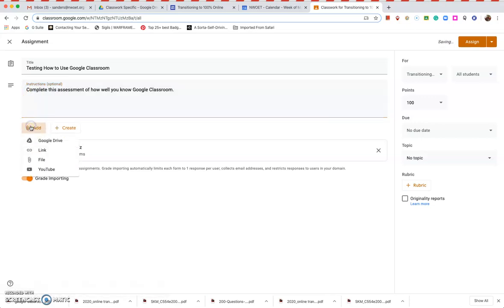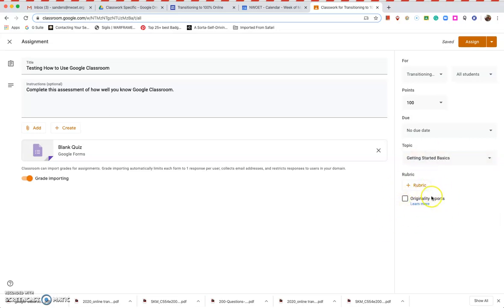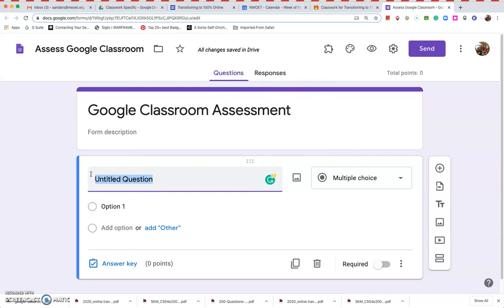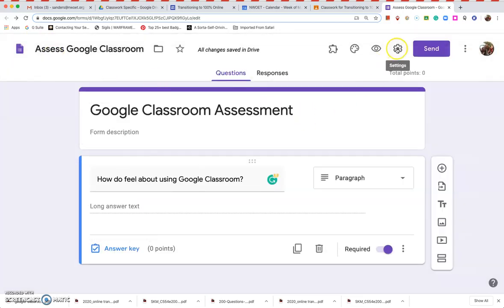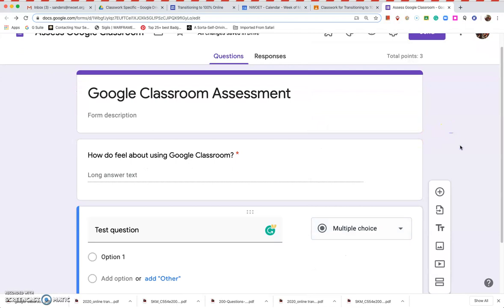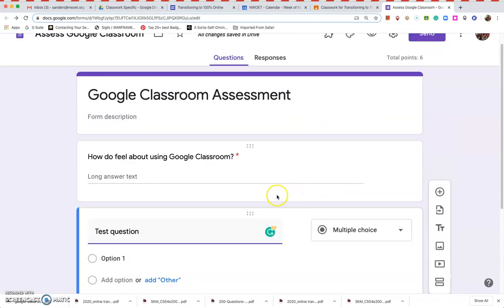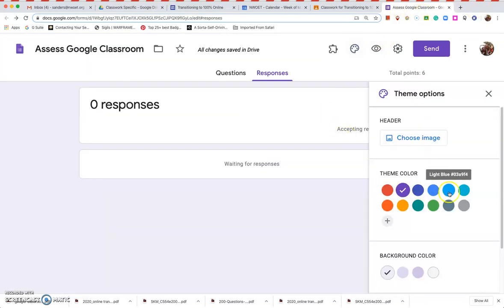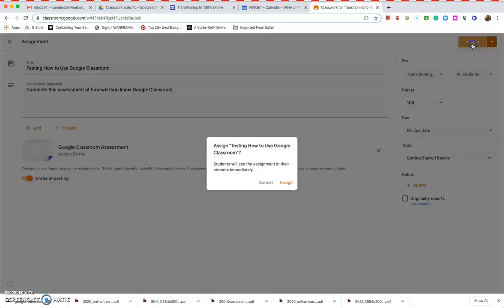Google Classroom: Classwork Quiz Assignment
This video is the 17th video in a 20 video module called Google Classroom Basics developed by NWOET.  This video goes into detail about the Google Classroom Quiz Assignment on the classwork tab. It shows some of the basics of Google Forms since this is the tool that Google Classroom uses for the quiz assignment.